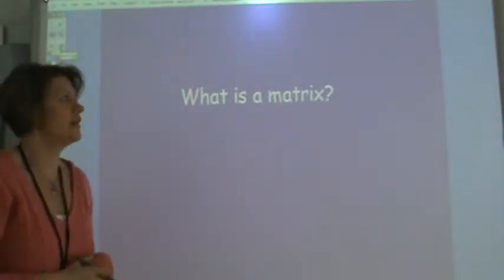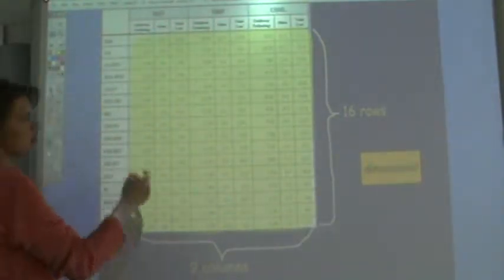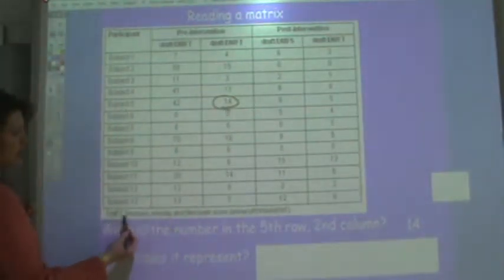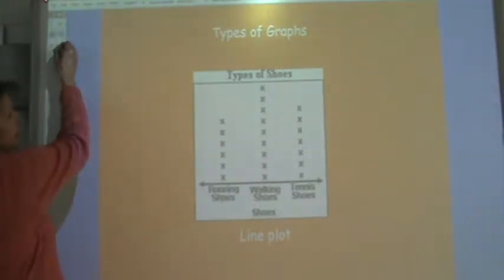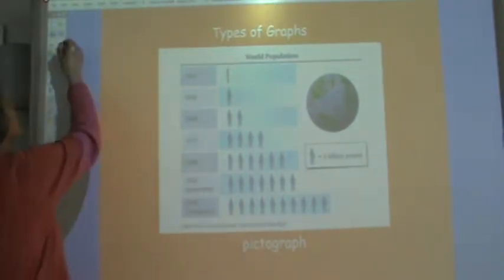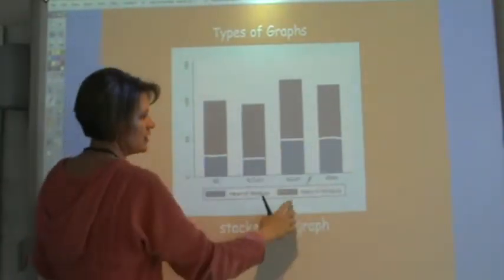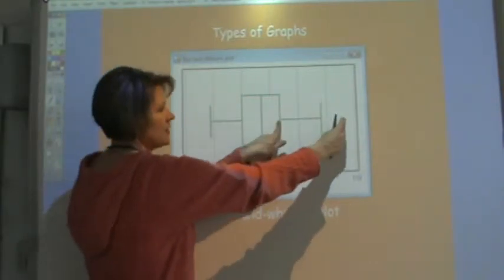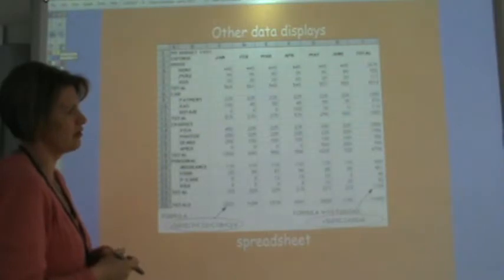3 1 matrices